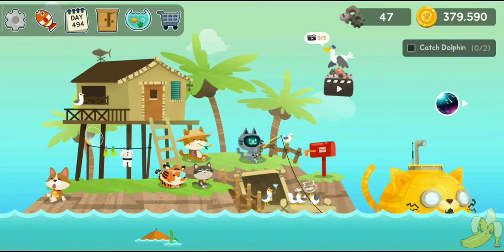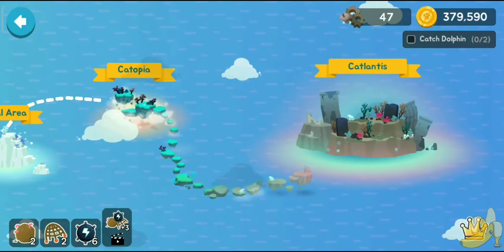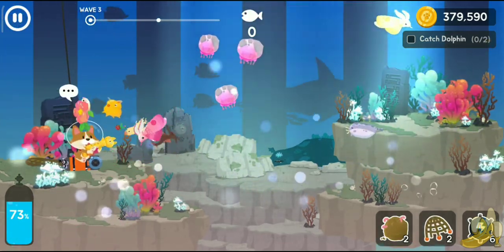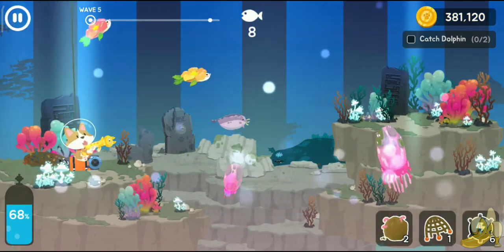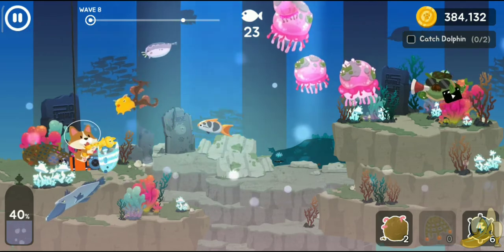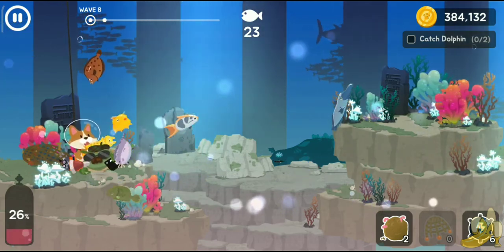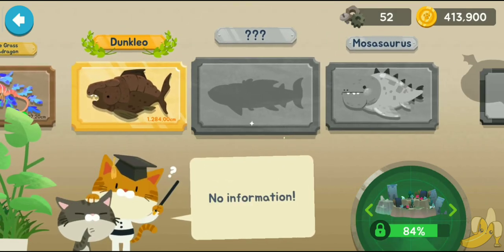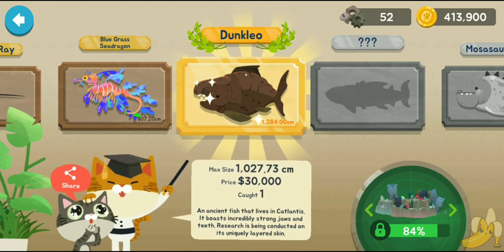Mission To Catch The Three Prehistoric Fishes!! / Fisher Cat #127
We need to catch the three Prehistoric fishes in Catlantis to Summon the Leviathan.

Musician: @iksonmusic

Fast Forward ⏩ Music: Harmony
Musician: @iksonmusic

GAME INFO

Name : The FisherCat
Developer : Macaron
Publisher : LoadComplete
Platforms : Android
Release Date : January 2018